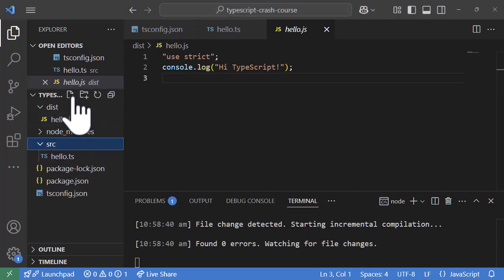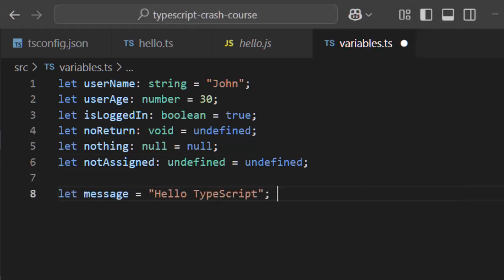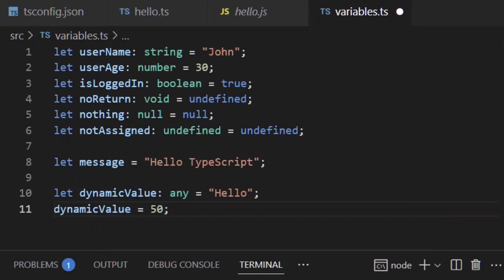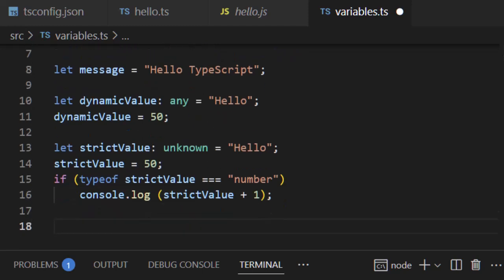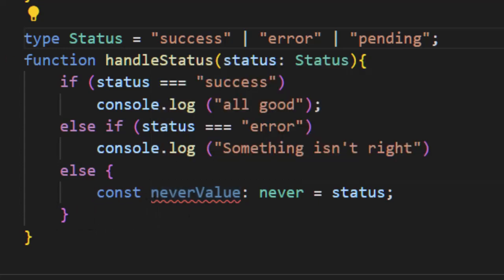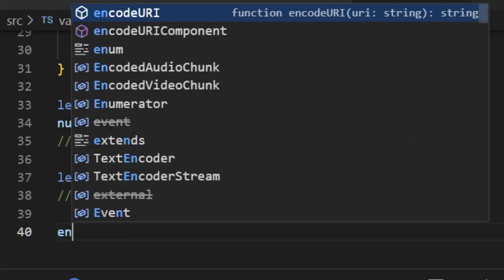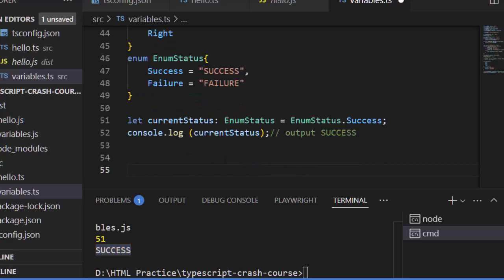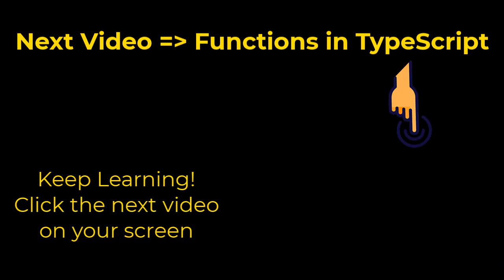TypeScript Types Tutorial – Learn All Core TS Types in 10 Minutes | any, unknown, arrays, union etc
This TypeScript types tutorial (2025) is your complete, fast-paced guide to understanding all TypeScript types — from basic types to advanced types — in just 10 minutes. You'll learn how the TypeScript type system works, with real examples covering everything from strictly defined types in TypeScript and type inference in TypeScript to advanced topics like TypeScript union types and TypeScript intersection types.

💡 Whether you're just starting or brushing up, this TypeScript types explained video will help you build confidence writing safe, maintainable TypeScript code — especially when using frameworks like React, Angular, or Node.js.

🔍 What You'll Learn (Exact Match Keywords Targeted):

Strictly defined types in TypeScript – control your variables precisely

Type inference in TypeScript – when the compiler can figure it out for you

TypeScript any vs unknown – important differences and use cases

TypeScript never type – when a value should never occur

TypeScript arrays – define flexible lists of elements

TypeScript tuples and TypeScript tuple types – fixed structures with known types

TypeScript union types – support multiple possible values

TypeScript intersection types – combine multiple types into one

TypeScript type annotations – how to annotate values and functions

TypeScript special types – learn about any, unknown, and never

TypeScript basic types – like string, number, boolean

TypeScript advanced types – such as conditional and mapped types

⏱️ **Chapters / Time Markers**
00:00 Introduction
00:24 Strictly defined types
01:39 Type inference
03:10 Special types (any unknown and never)
06:24 Arrays and Tupels
09:00 Union and Intersection types

💡 These core concepts are the **foundation** of advanced TypeScript features, so it’s critical to get a strong grasp early on.

💬 Got questions about a specific type? Drop a comment — I’ll respond!